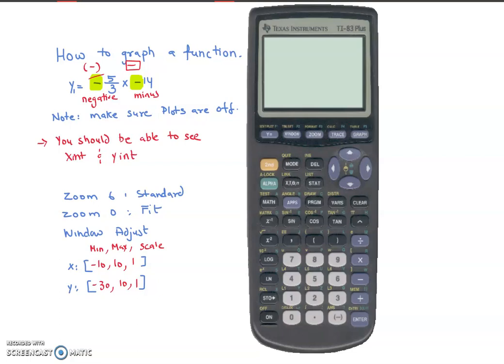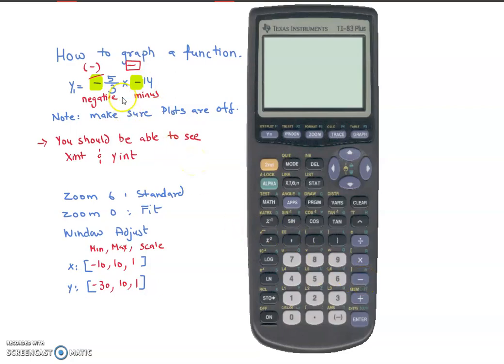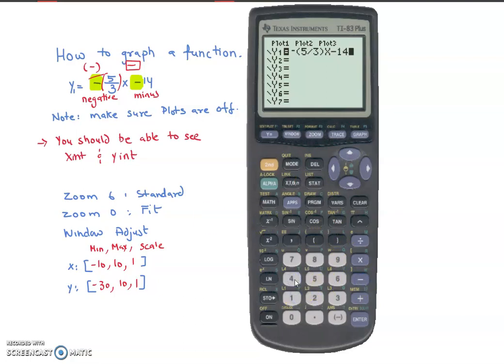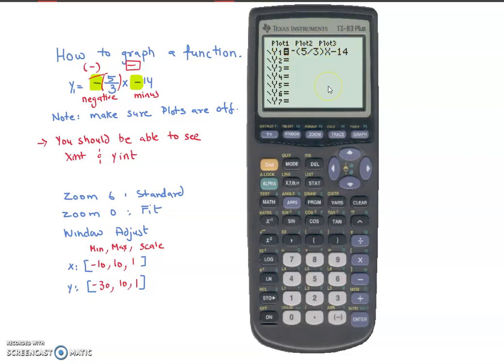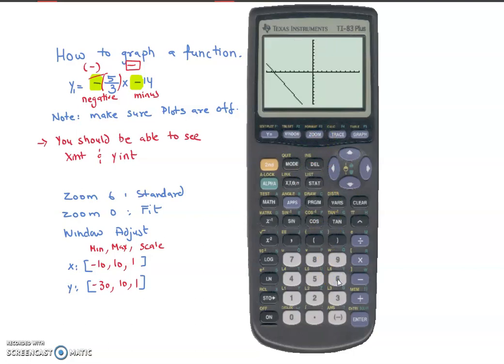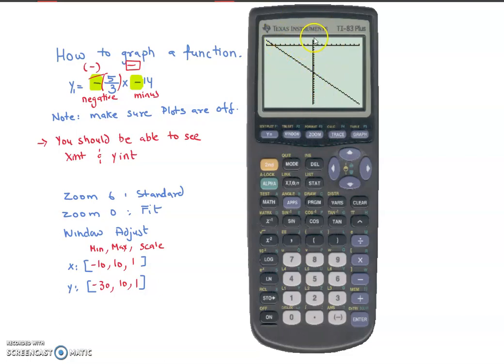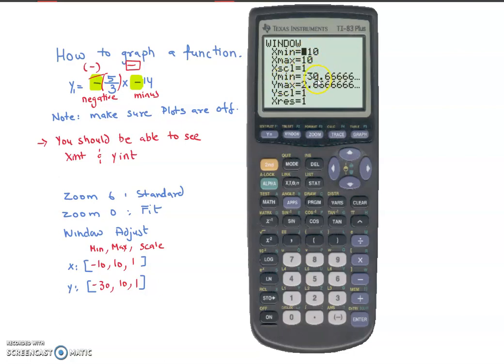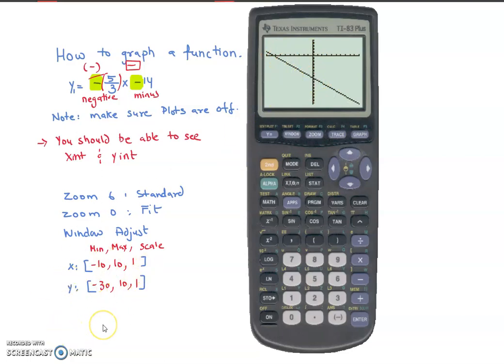How to graph a function (NB)